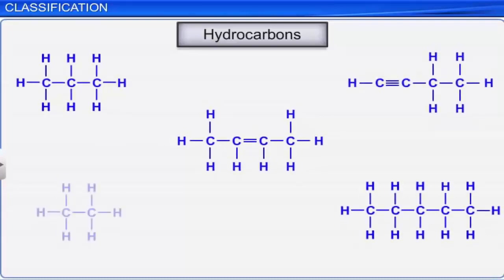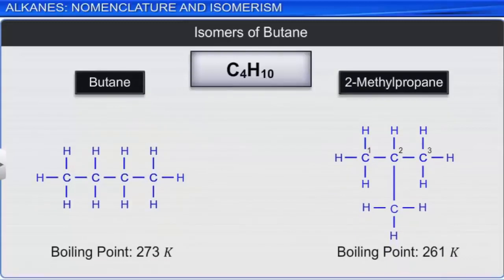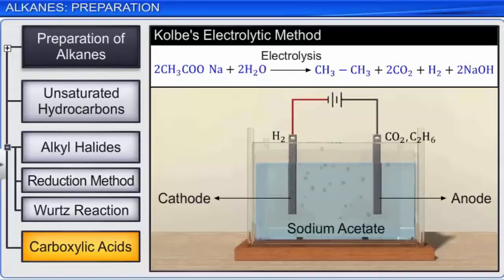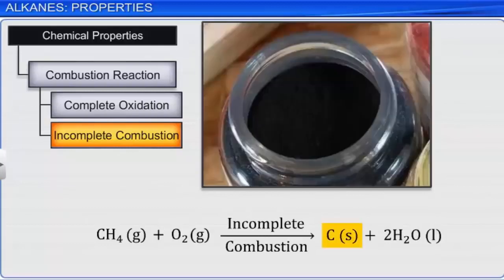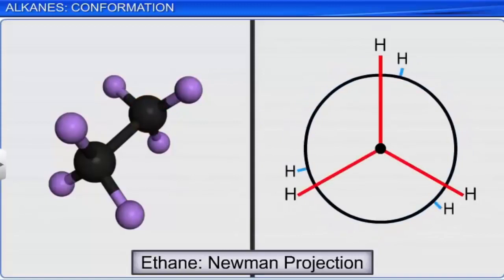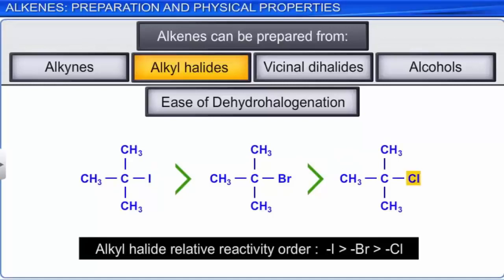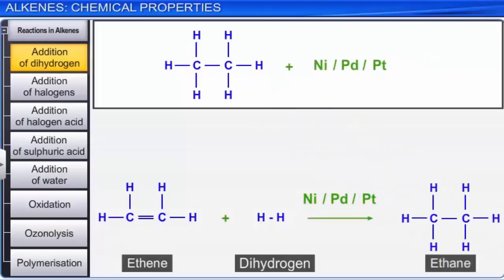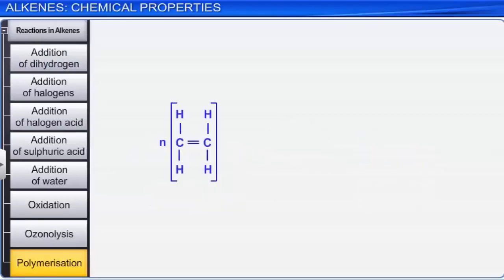HYDROCARBONS COMPLETE (ANIMATED VIEW)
organic chemistry

organic reactions